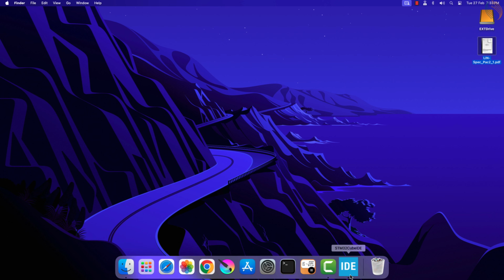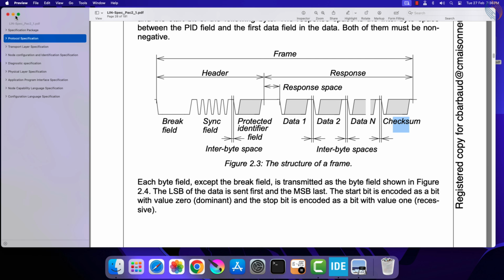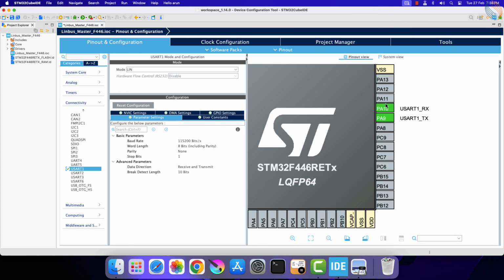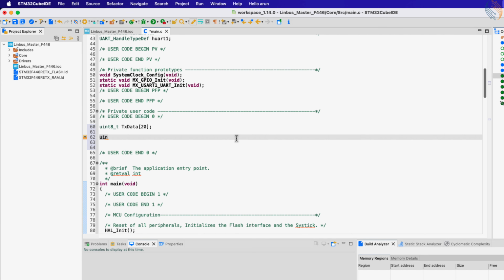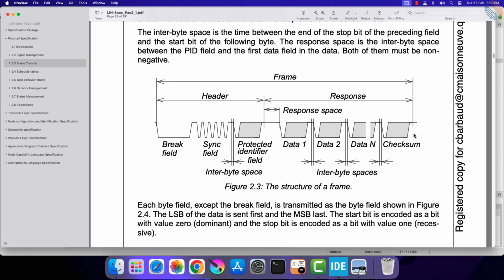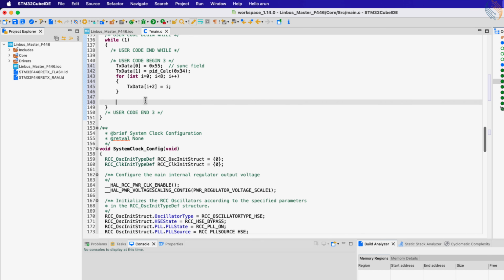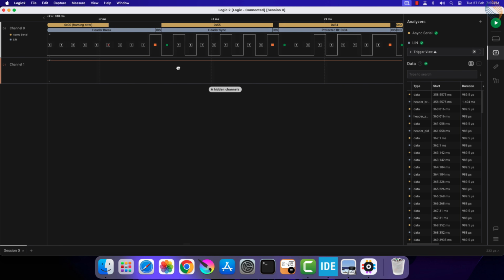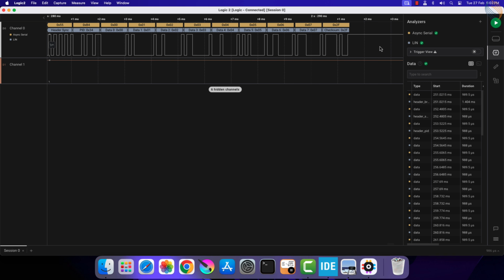STM32 UART Tutorial (Part 8): LIN Mode Master Example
Learn how to implement the LIN 2.1 protocol on STM32 using UART in LIN mode, including break generation, PID calculation, enhanced checksum, and frame verification.